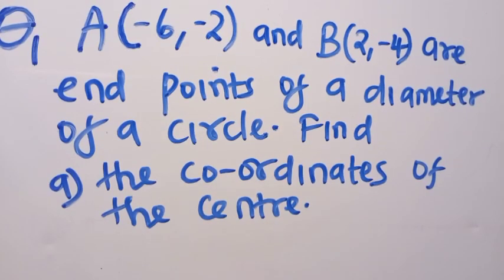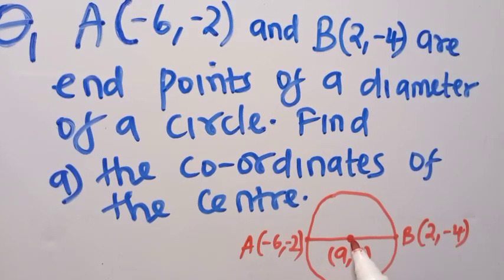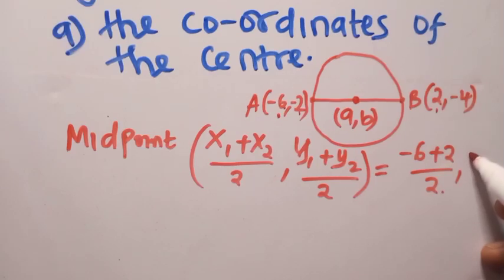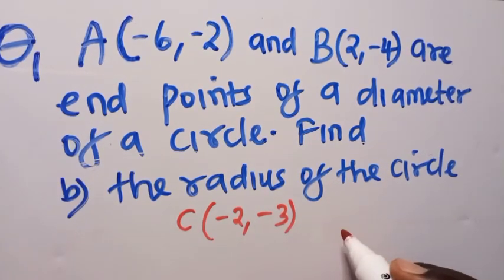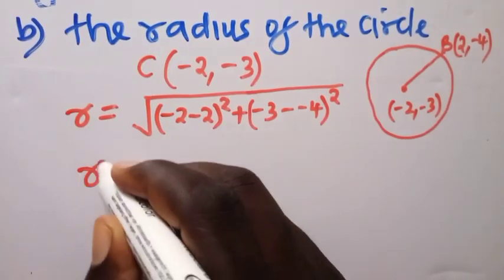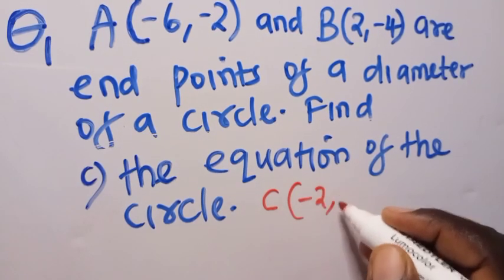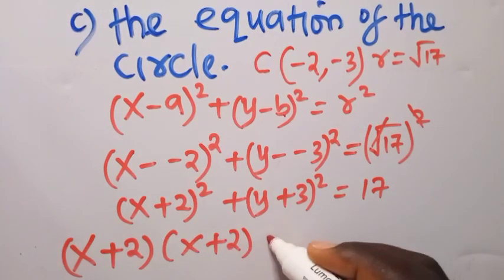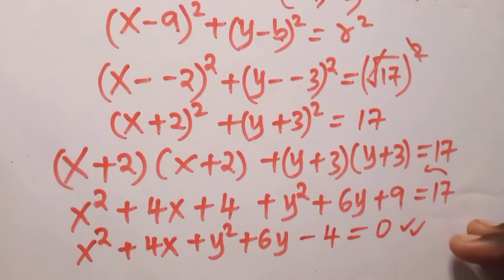Finding the coordinates of the centre, radius and equation of the circle ⭕